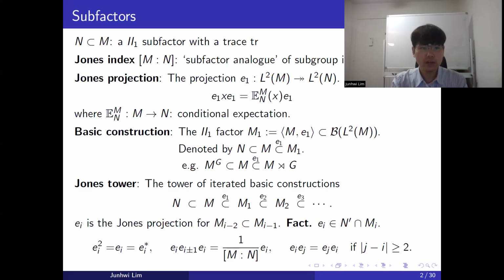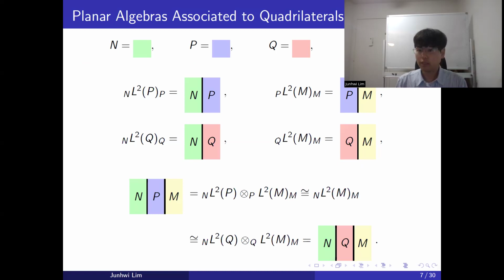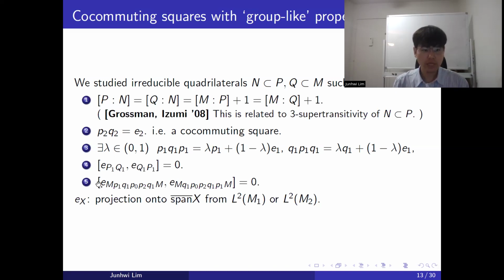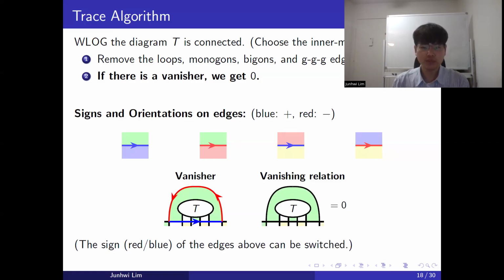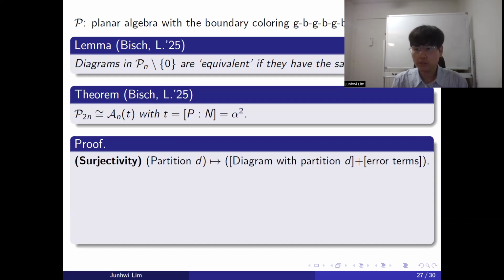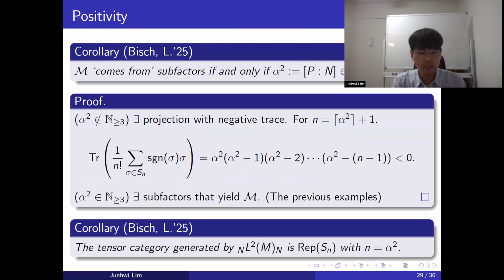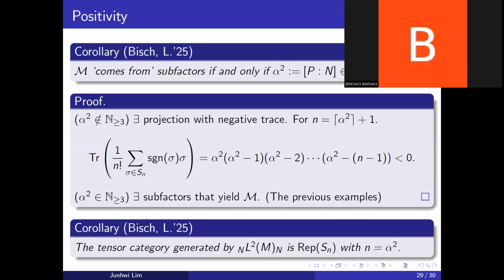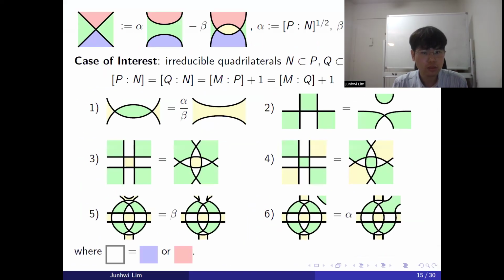Junhwi Lim - Planar algebras associated to cocommuting squares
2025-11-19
Speaker: Junhwi Lim (Vanderbilt University)

Title
Planar algebras associated to cocommuting squares

Abstract
The ‘generalized symmetries’ of subfactors are encoded by their planar algebras. A natural foundational question is “What minimal structure can be universally expected from these symmetries?” For arbitrary subfactors, Jones showed that the associated planar algebra contains the Temperley-Lieb-Jones algebra. When an intermediate subfactor is present, the planar algebra contains the Fuss-Catalan-Bisch-Jones algebra, introduced by Bisch and Jones. However, the situation with two intermediate subfactors remains an open problem. As a natural special case, we study cocommuting squares of factors with ‘group-like’ properties. We exhibit the skein relations of their associated planar algebras and show that these algebras extend the partition algebras. This is based on a joint work with Dietmar Bisch.

Speaker Introduction
Junhwi Lim is a Ph.D. student in Mathematics at Vanderbilt University, where he has been studying under the supervision of Prof. Dietmar Bisch since 2021. His research focuses on subfactors and their connections to combinatorics, tensor categories, functional analysis, and mathematical physics.